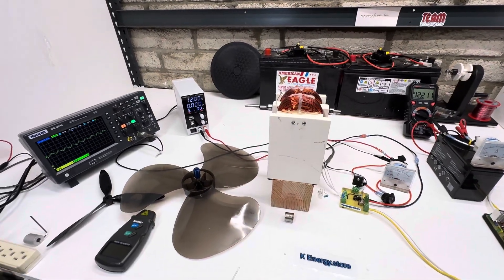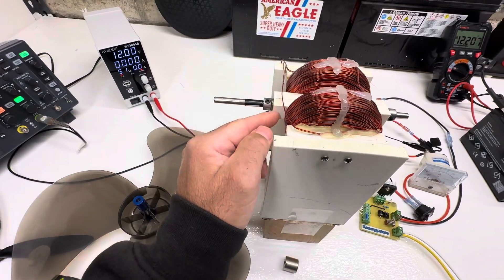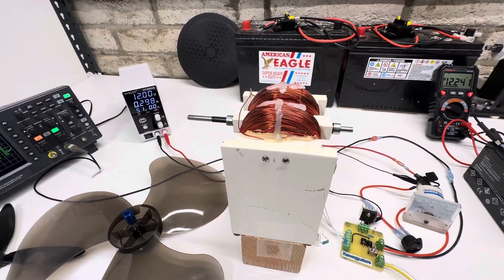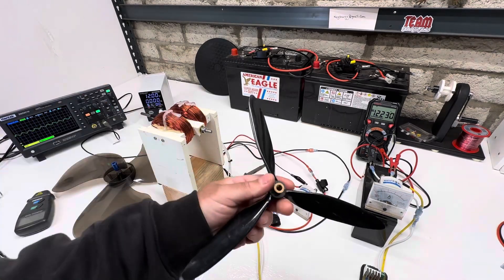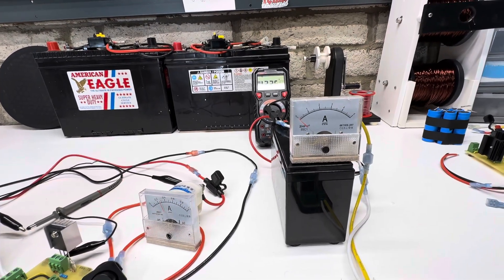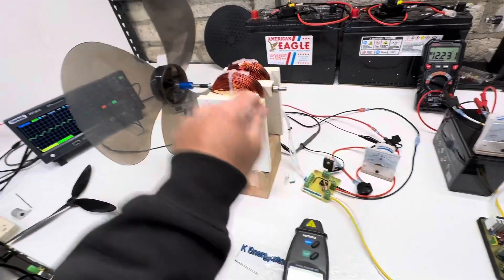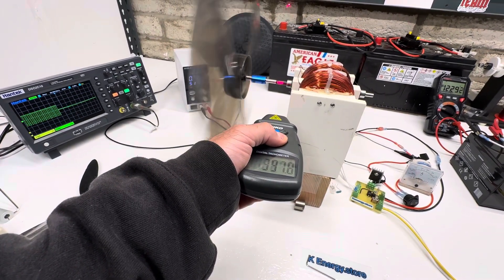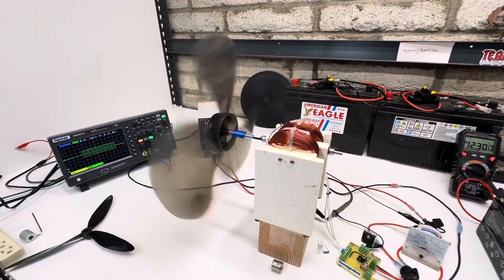Window motor load comparison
12 v window motor 3/4 neo magnet rotor
Bedini ssg/ gen mode circuit
Cap dump 16v output